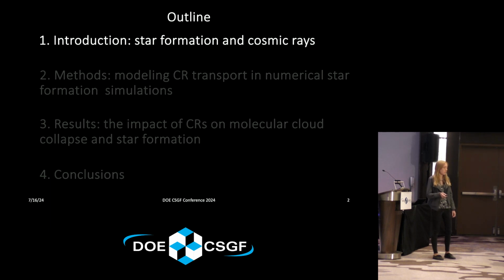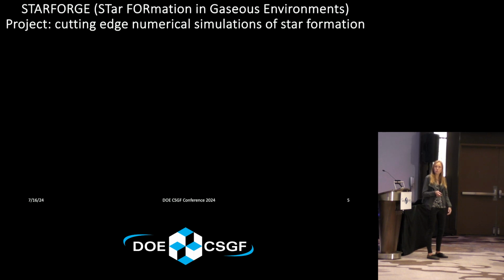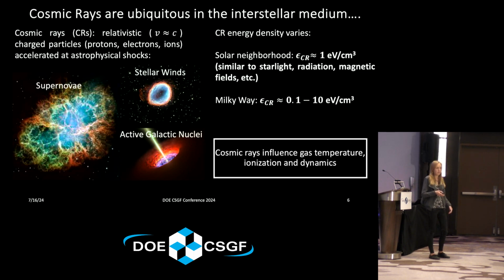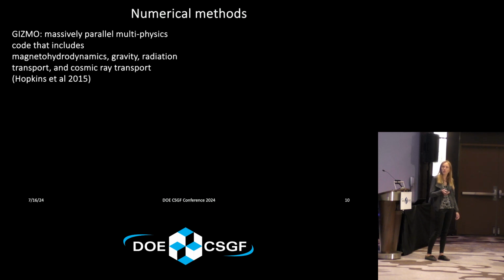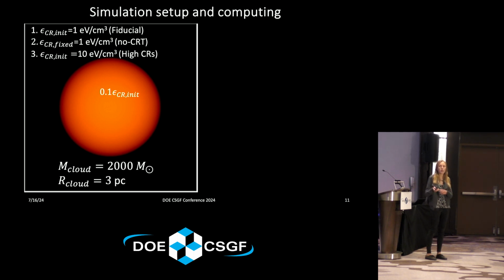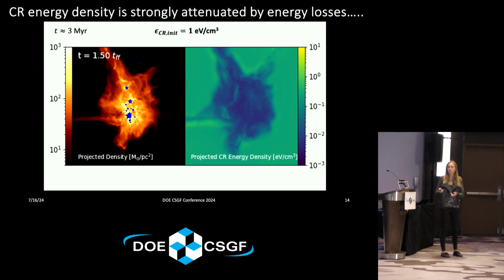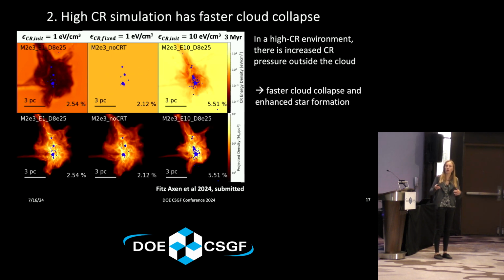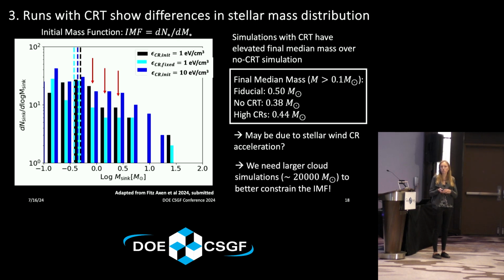DOE CSGF 2024: The Impact of Cosmic Rays on Molecular Cloud Collapse and Star Formation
"The Impact of Cosmic Rays on Molecular Cloud Collapse and Star Formation" presented by Margot Fitz Axen at the 2024 DOE CSGF Annual Program Review.